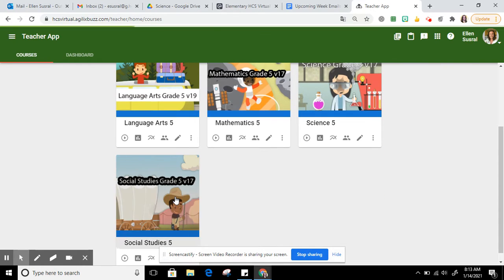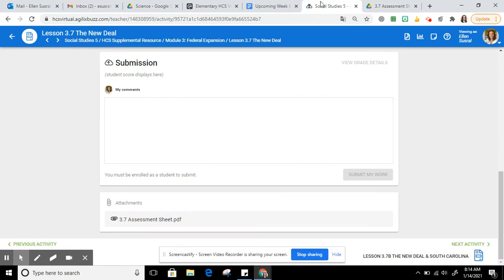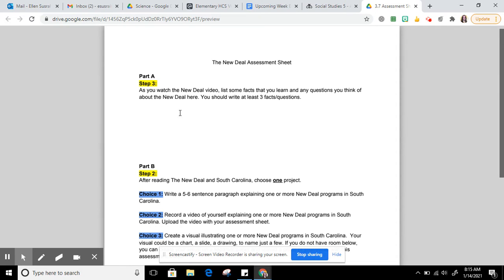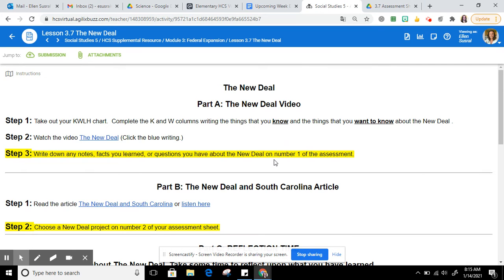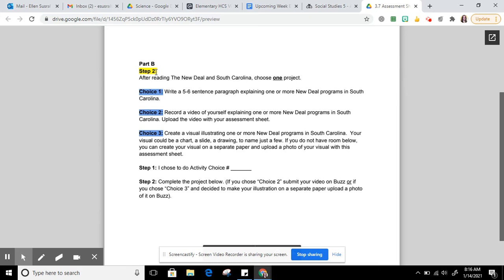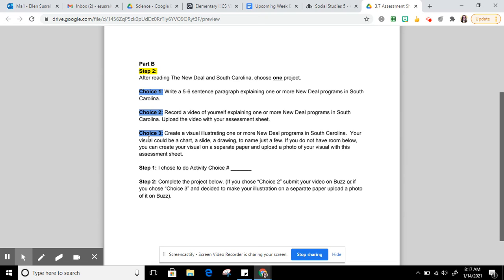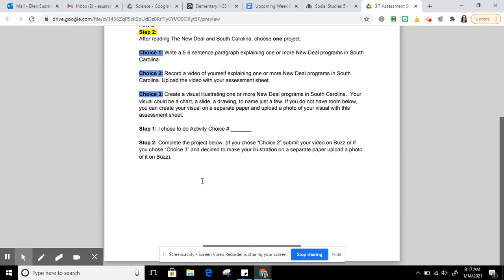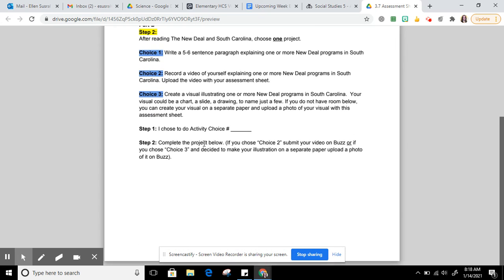SS- 3.7 The New Deal